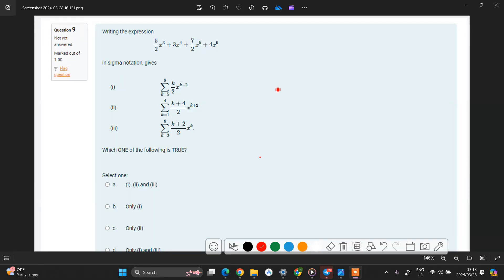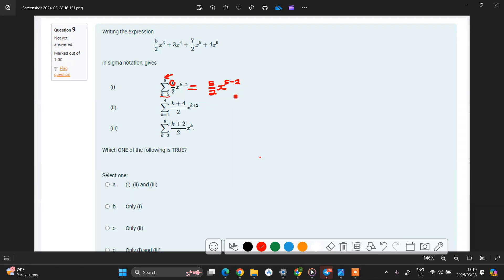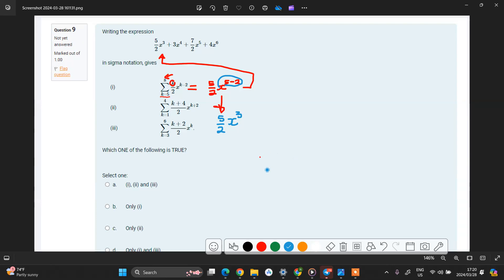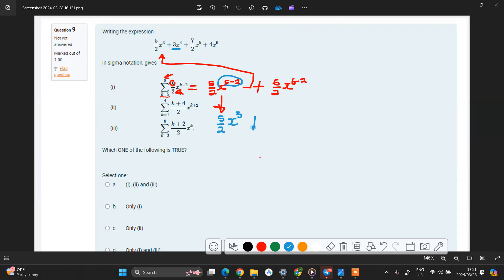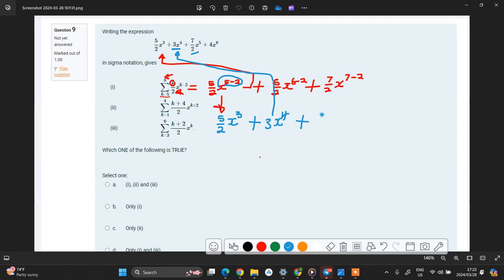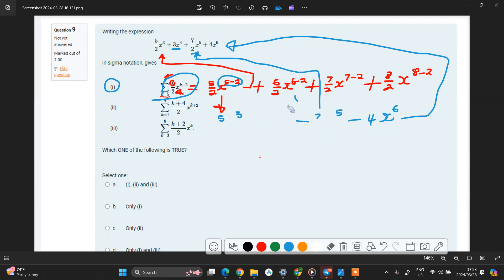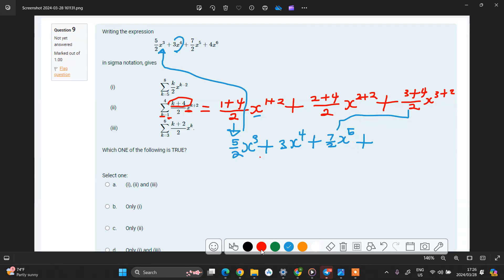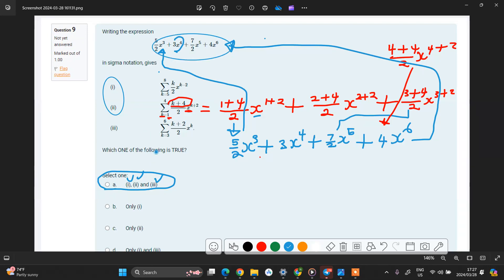2024 | QMI1500| Assignment 1| Solution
2024 | QMI1500| Assignment 1|  Solution